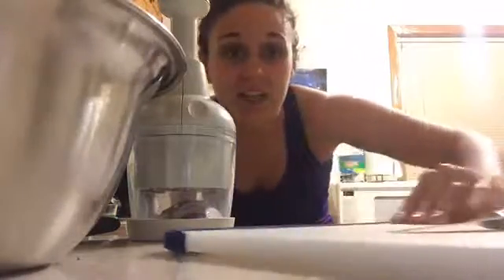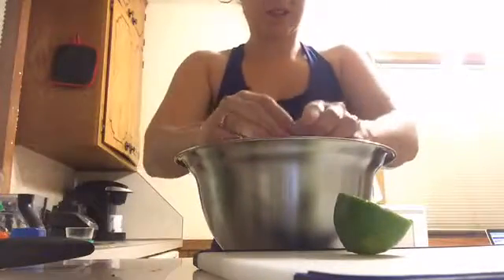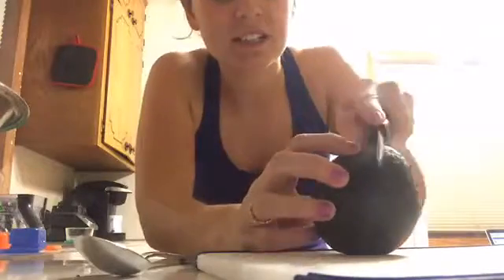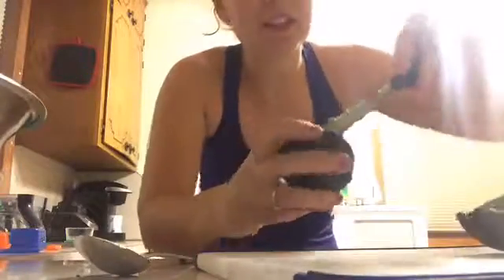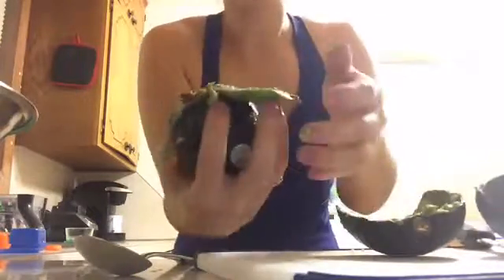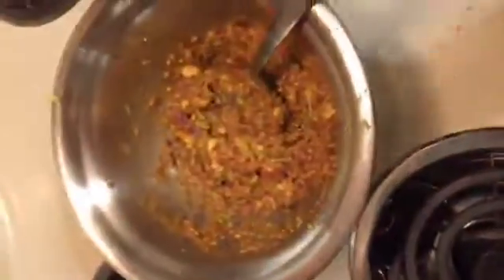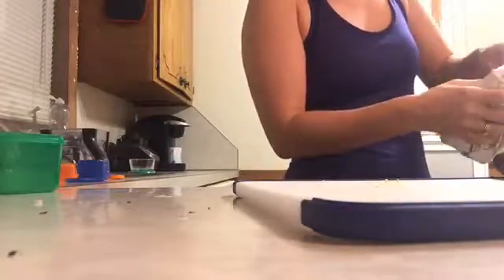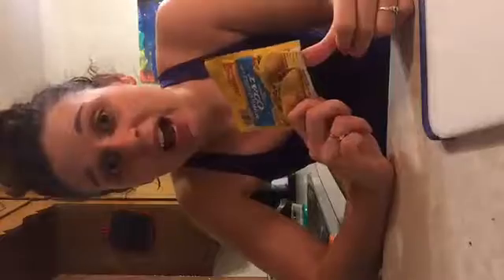Cooking In The Kurtenbach Kitchen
Guac @ Home, & Ground Venison Tacos!